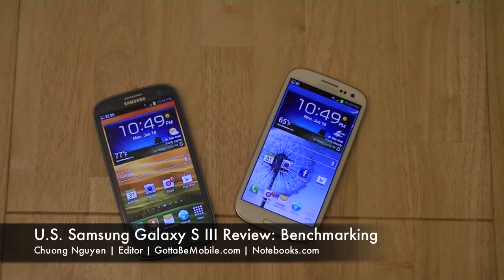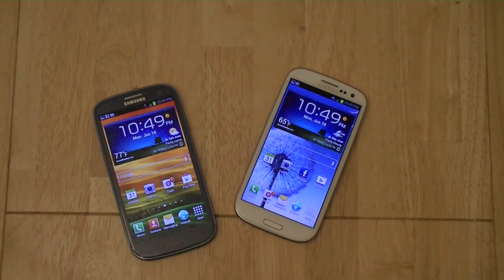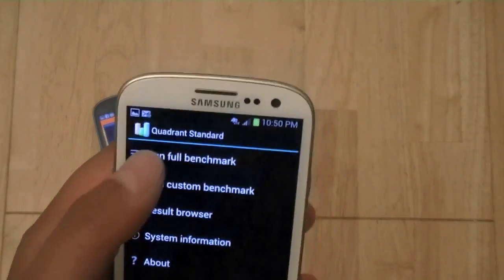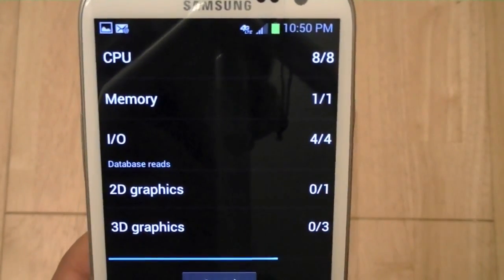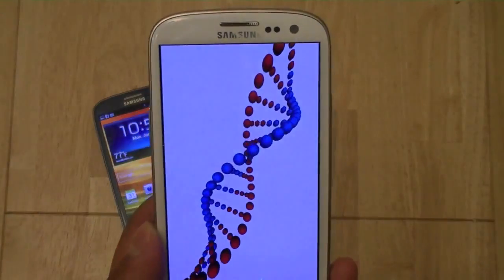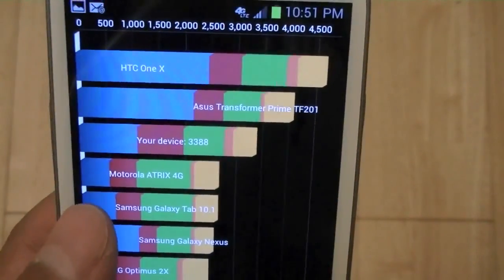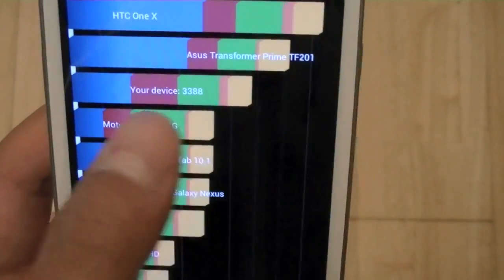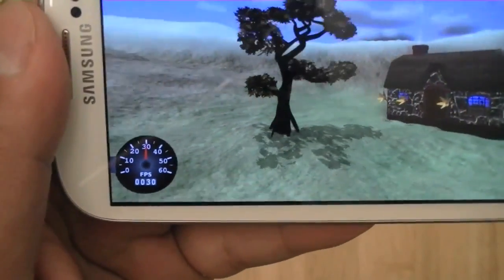U.S. Samsung Galaxy S III Review: Quick Benchmarking Tests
This is the U.S. version of the Galaxy S III with Qualcomm's dual-core Snapdragon S4 processor, 2 GB RAM, and either 16 or 32 GB of internal storage. The Galaxy S III in the U.S. will be available on carriers AT&T, Sprint, T-Mobile USA, Verizon Wireless, U.S. Cellular, and C Spire.